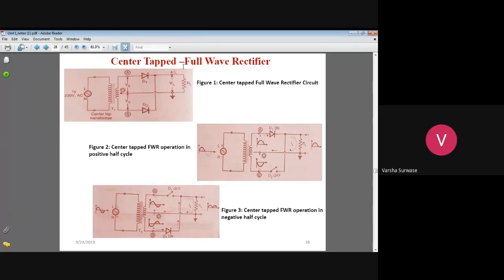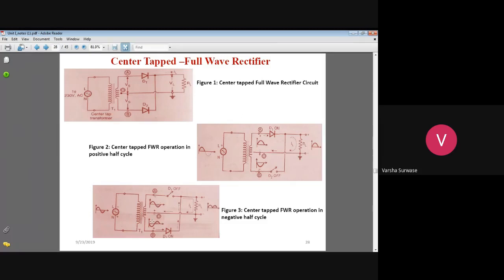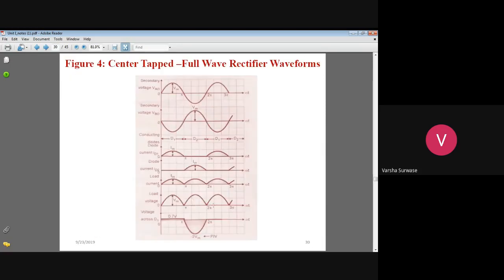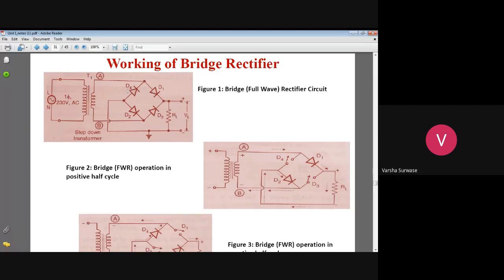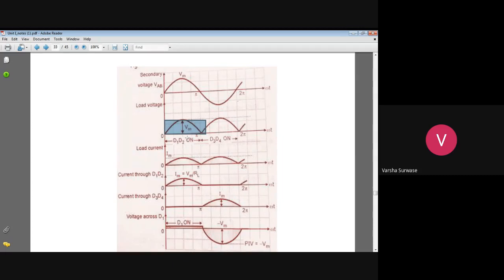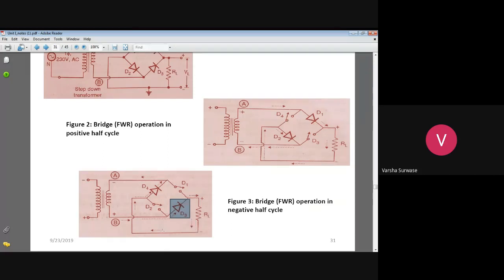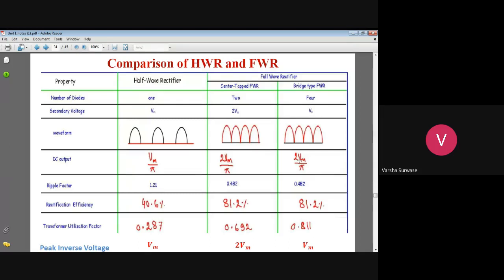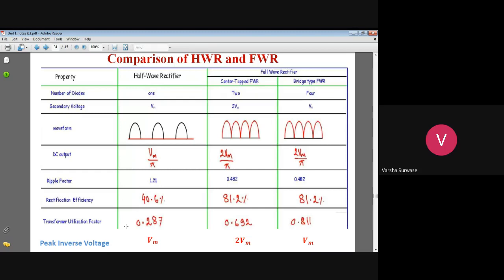Full wave Bridge & Centre Tap Rectifier